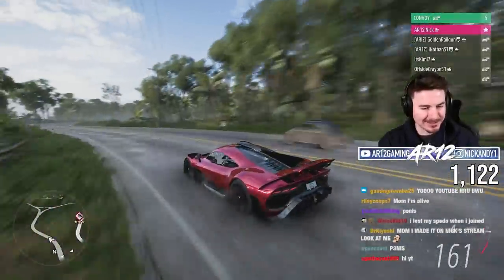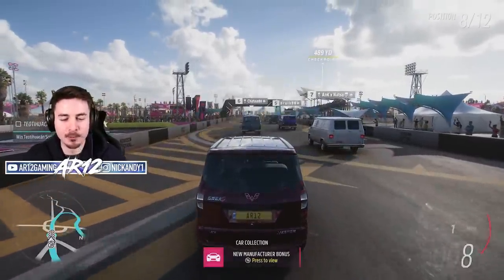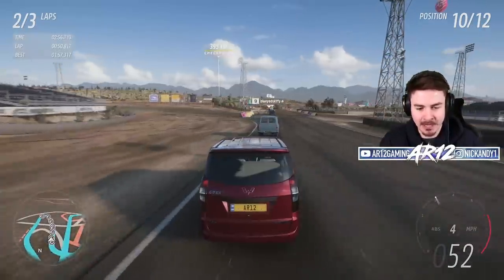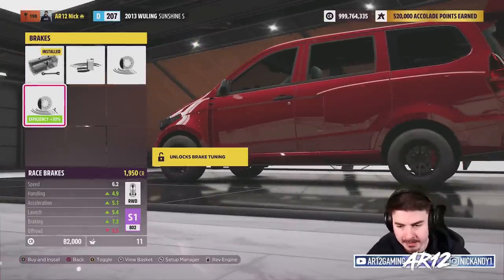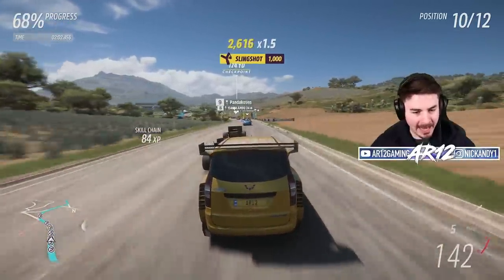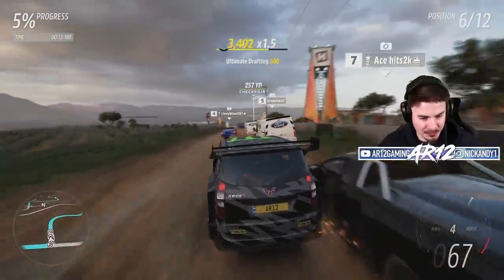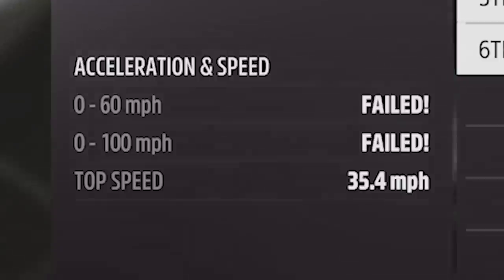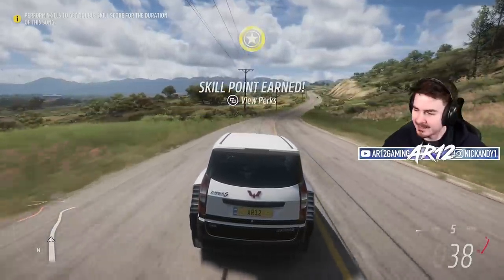Forza Horizon 5 : The Widebody Minivan Customization!! (FH5 Wuling Sunshine)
Forza Horizon 5's Wuling Sunshine is here! The FH5 Wuling Sunshine Customization is amazing with an FH5 Widebody, Huge Rims, V8 Engine Swap and 1400 Horsepower!